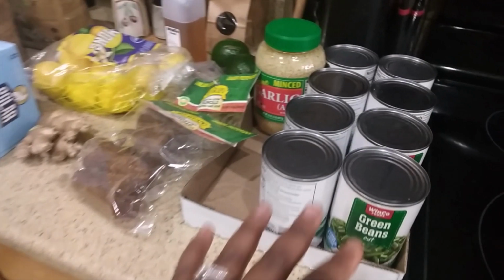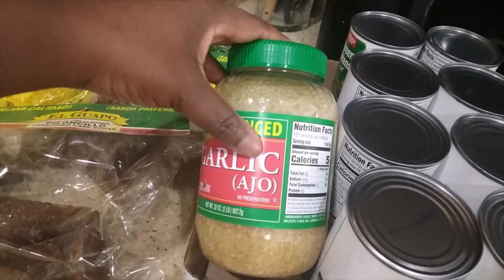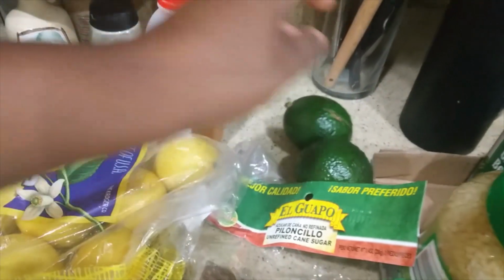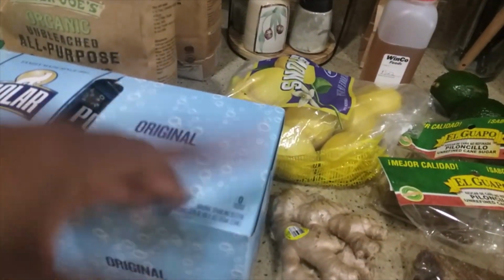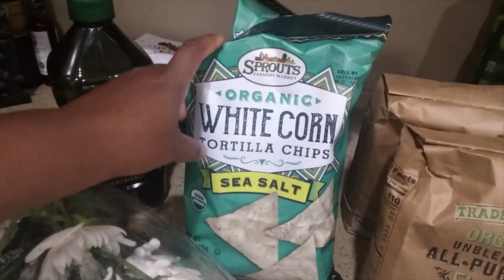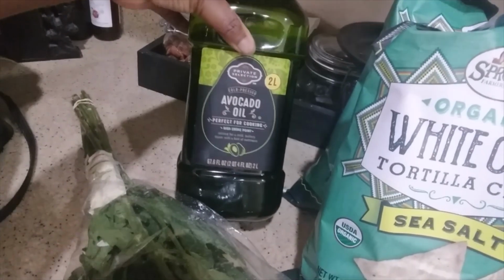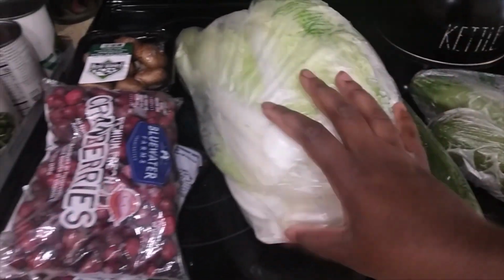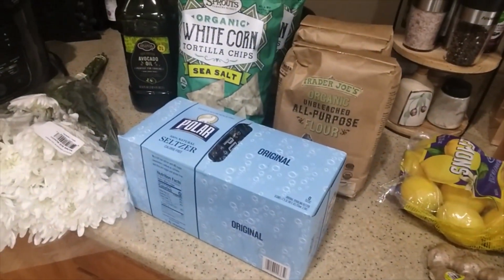Weekly $60 Kosher Grocery Haul!! Fry's, Trader Joes, Sprouts and Winco - VLOGNukka Day 4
Raised Garden Beds

2320 E Baseline Rd Suite 148-277